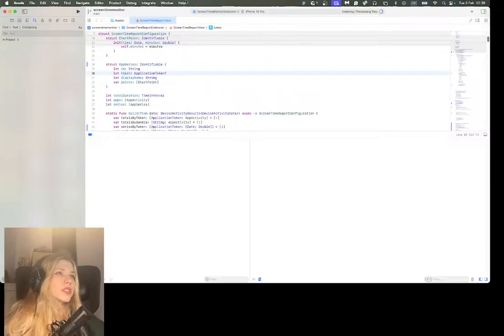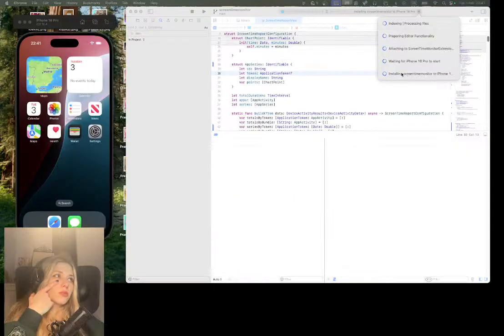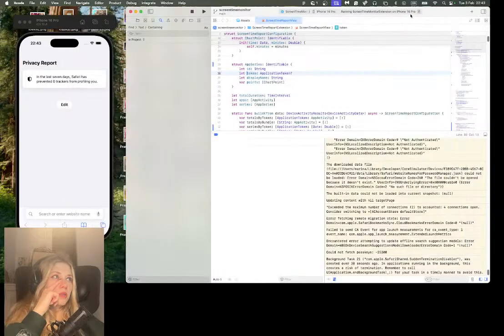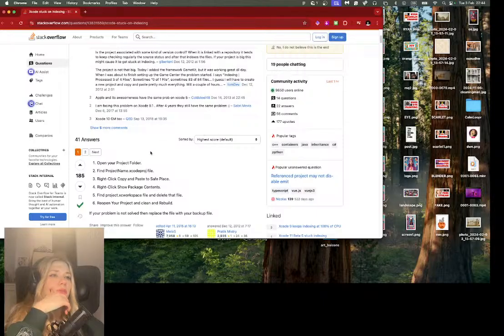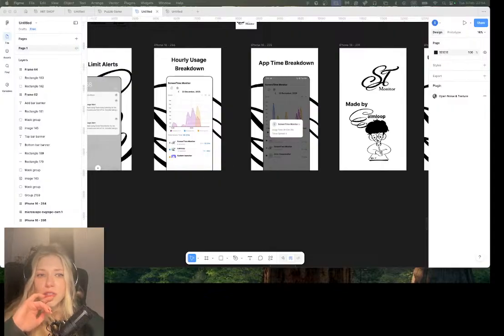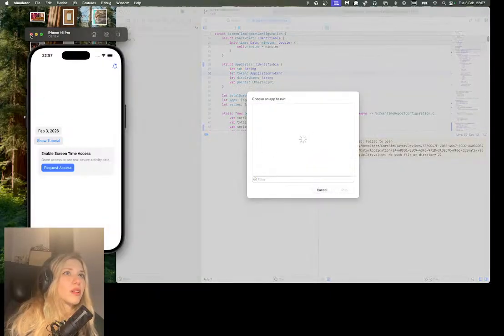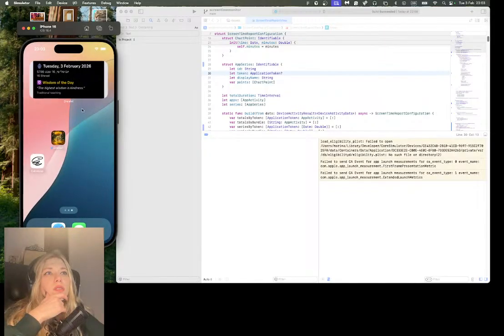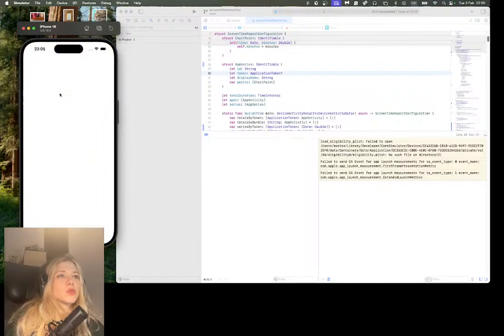🤩 Vibe-Coding iOS App CURSOR 🎬✨